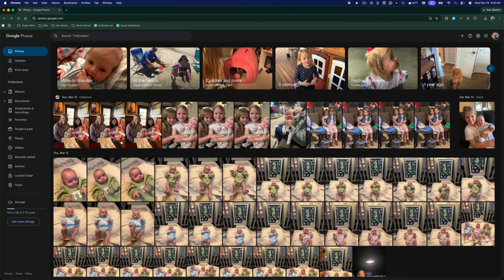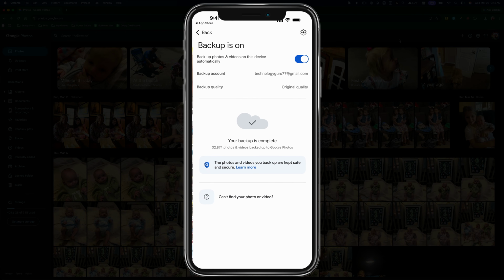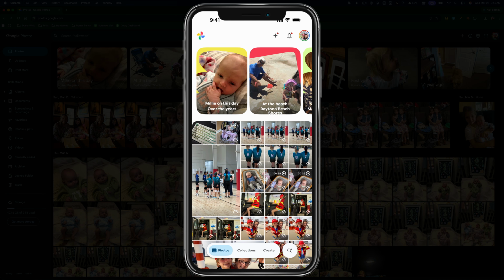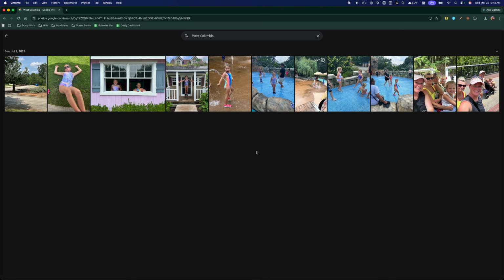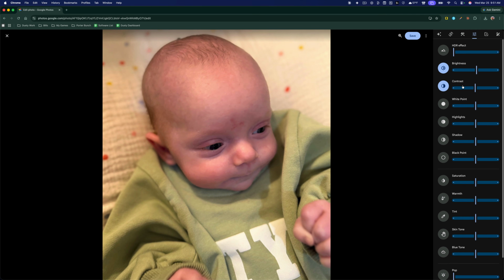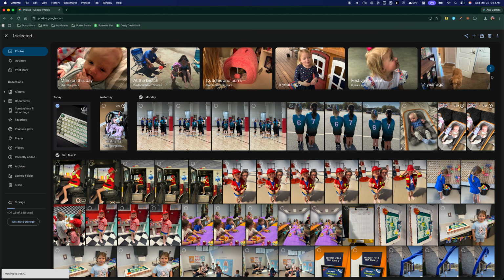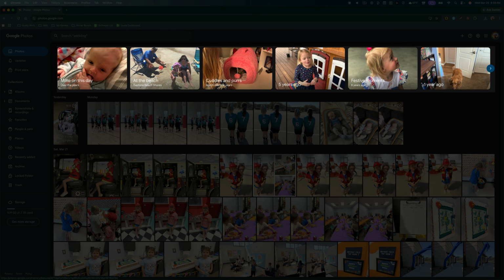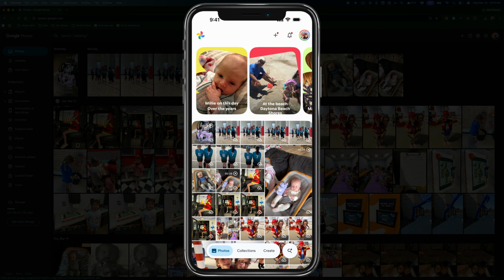Google Photos Complete Beginners Guide 2026 (How To Use Google Photos)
In this complete Google Photos beginner’s guide, I walk you through everything you need to know to get started with Google Photos in 2026.

My YouTube Film Gear:
🎤 Audio Interface

🎤  My Weekly Creator Podcast:

00:00 Google Photos Overview
01:04 Storage Plans Explained
02:17 Mobile Setup and Backup
03:12 Backup Quality and Space
05:26 Albums and Organization
07:01 Favorites People and Places
08:25 Sharing and Editing Tools
11:42 Selecting and Deleting Photos
12:55 Search Tips and Receipts
13:38 Create Collages and Imports
15:11 Memories Carousel and Timeline
16:15 Mobile AI Ask Feature
17:46 Wrap Up and Next Steps